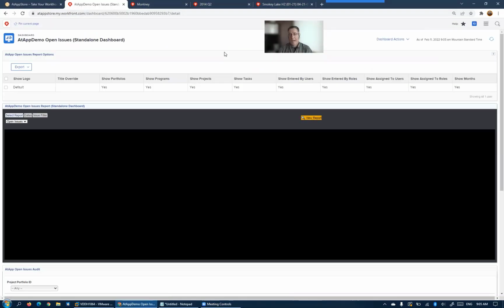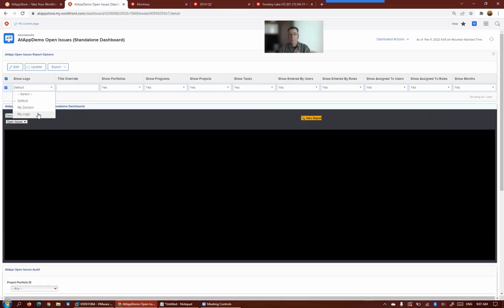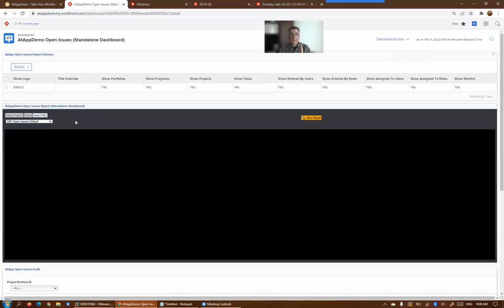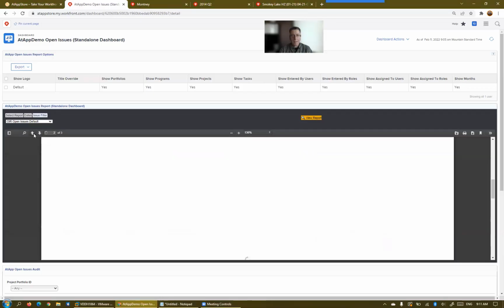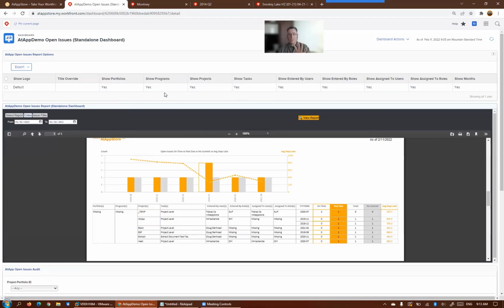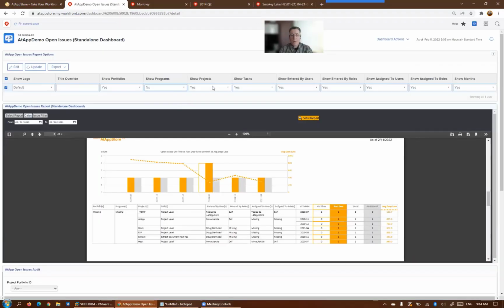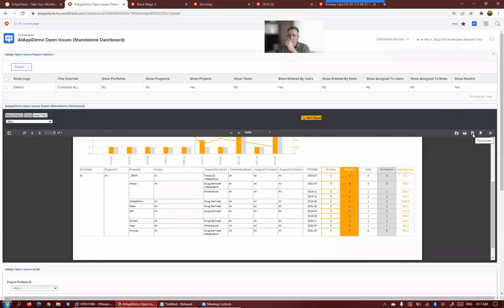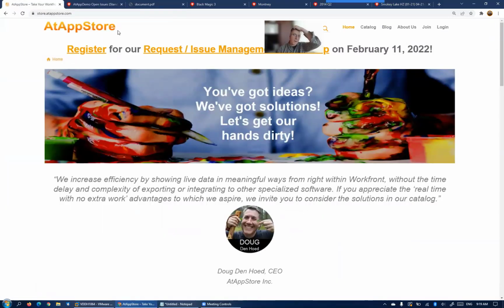AtAppStore Workshop Request / Issue Management HIGHLIGHTS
Watch the highlights of our Request / Issues Management Workshop to see if our Open Issues solution could benefit your organization.

AtAppStore Inc.